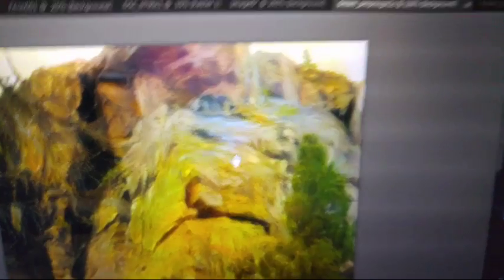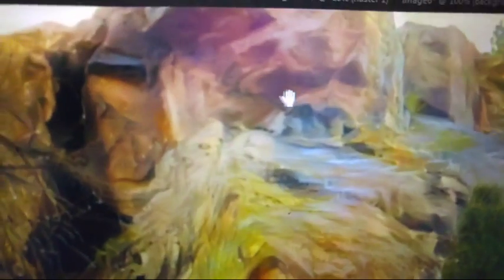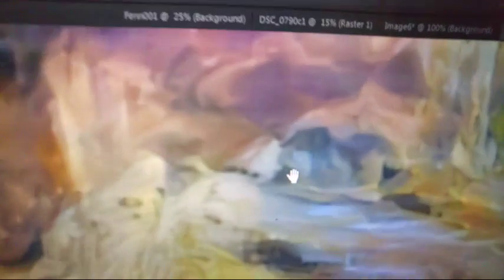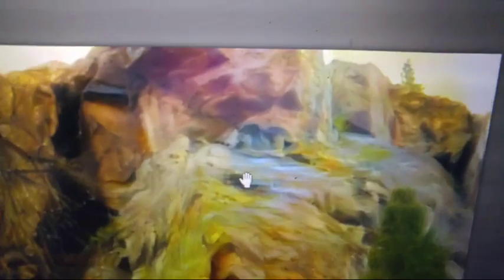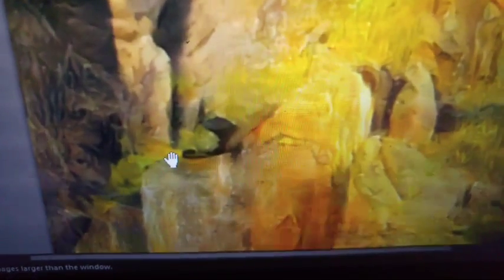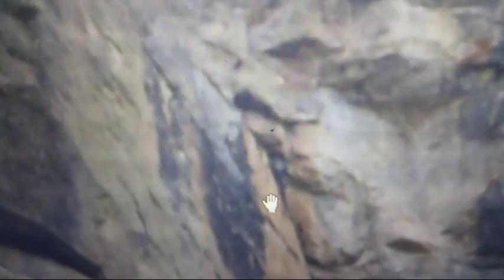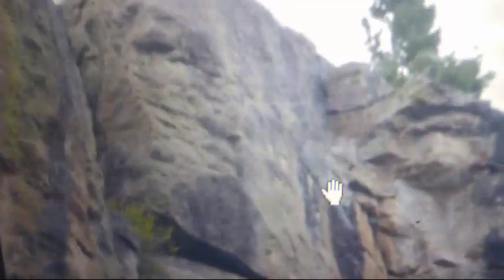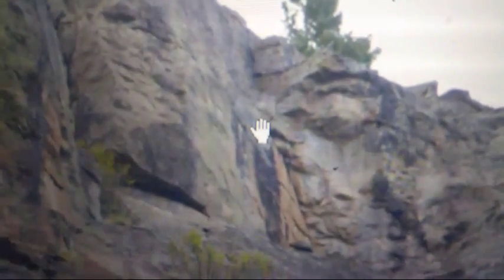Final Blaze Located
Forrest Fenn's blaze found by the Fennatic.